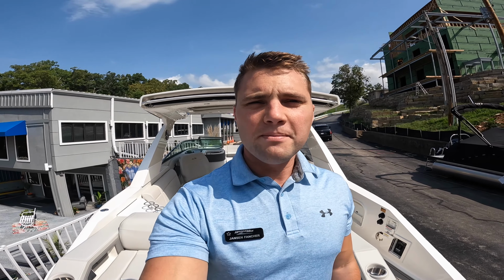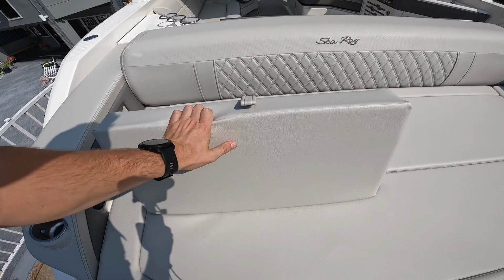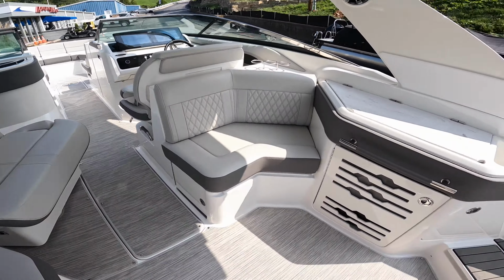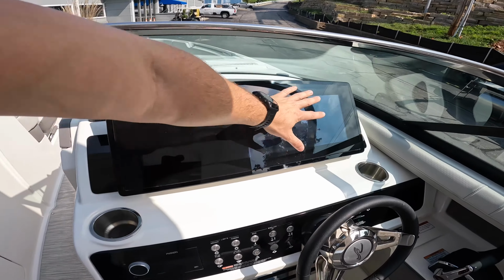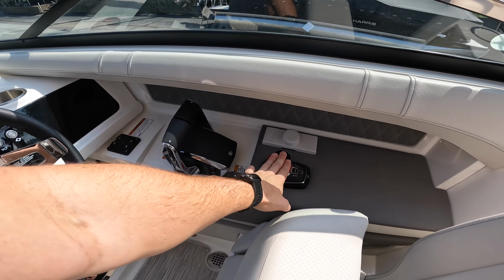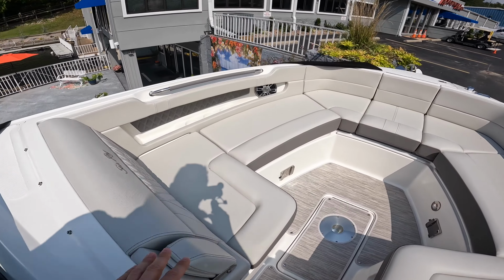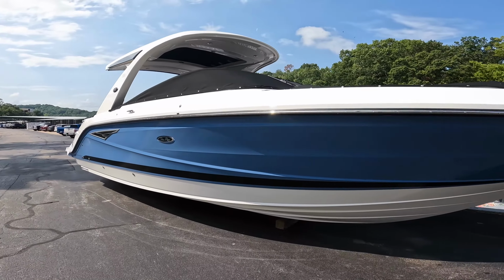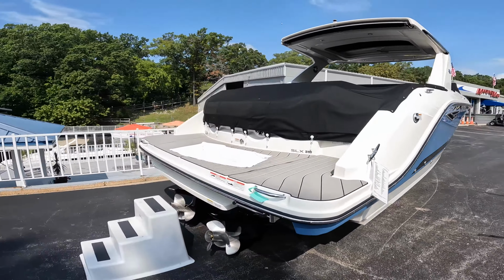2023 Sea Ray 310 SLX For Sale at MarineMax Missouri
The SLX 310 demands everyone's full attention. And by everyone we mean not only the abundance of people who can lounge comfortably onboard, but also the passersby whose heads will turn at the iconic styling and elegant hull sculpting. An expansive cockpit social area, an aft-facing lounger that converts to a sunpad, and a standard wetbar make relaxation and onboard entertaining a given. Underway, the delight of good company merges with the thrill of precision performance, as the SLX's available twin MerCruiser® engines and innovative Quiet Ride™ hull featuring Tuned Transom® combine forces beautifully. The intuitive helm comes standard with dual 9" (optional 12") Simrad SelectResponse‚ Glass Dash displays with Mercury VesselView Link Data, chartplotting maps, depth and fishfinder capabilities.